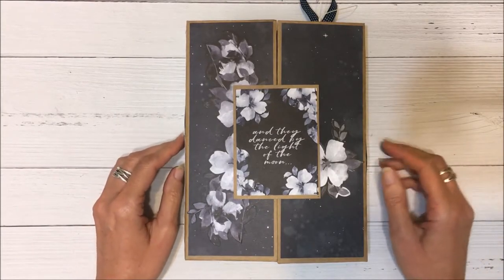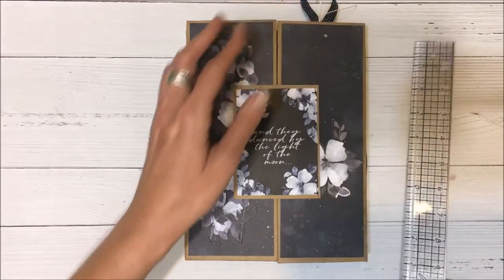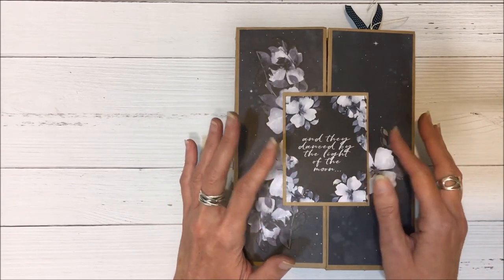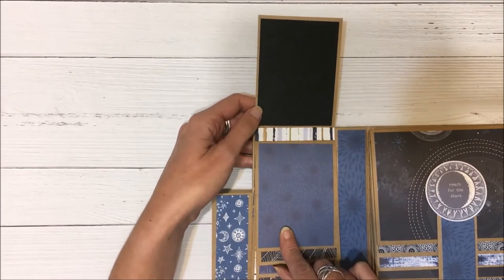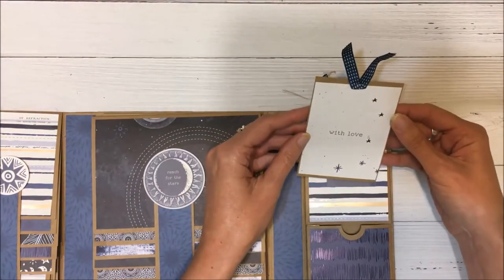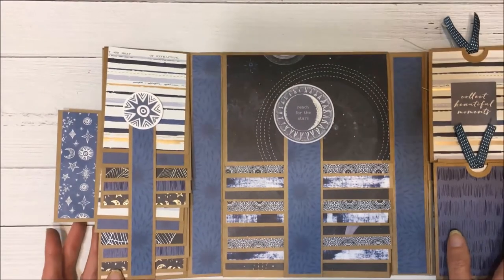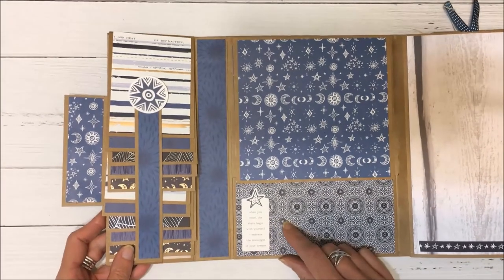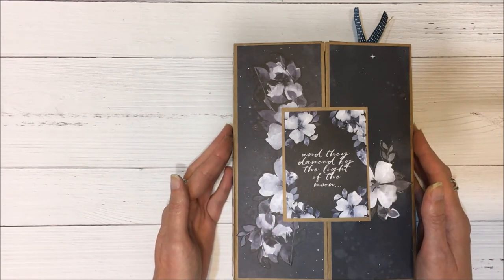Stargazer Gatefold Photo Folio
A gatefold photo folio that I have made using Kaisercraft's Stargazer Collection.

To create this tutorial stop by Your Book of Memories and follow the excellent tutorial.